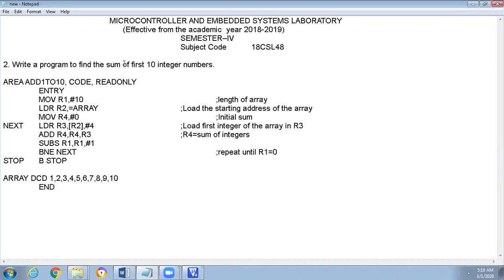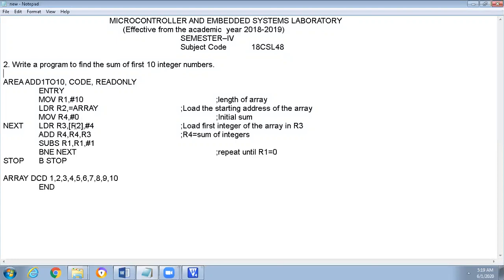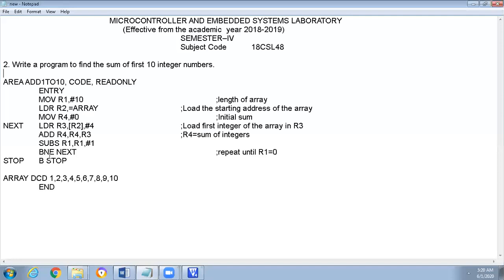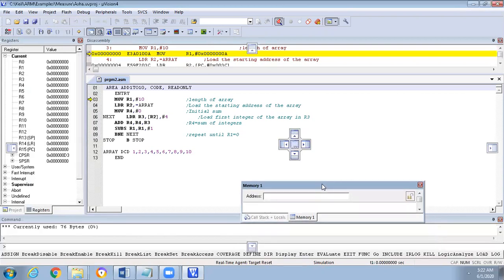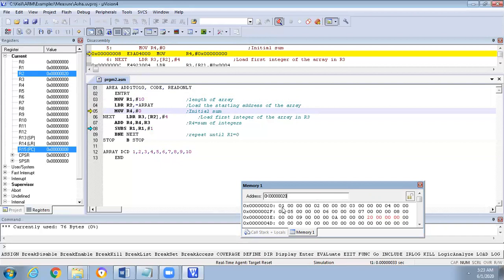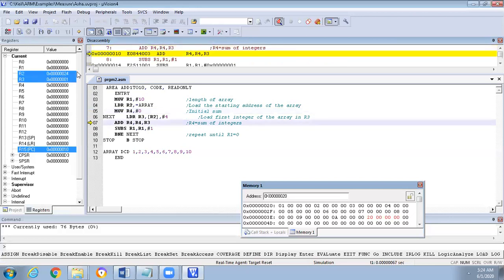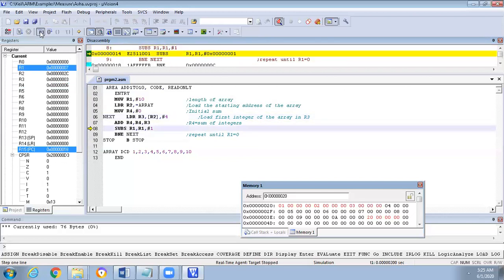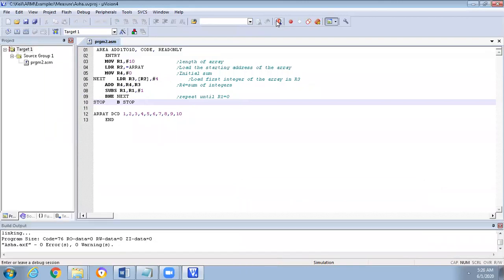MC Lab program2